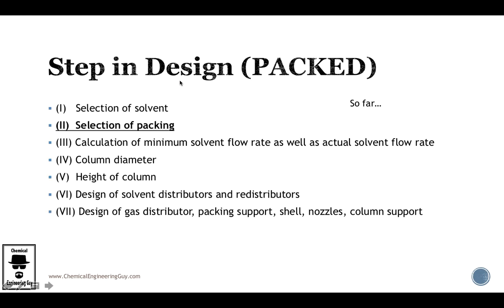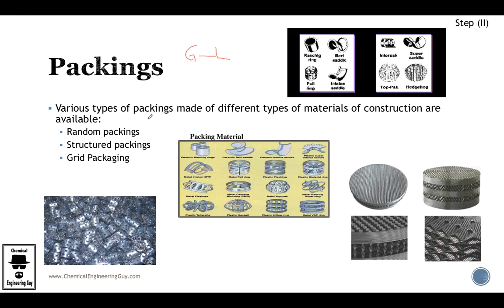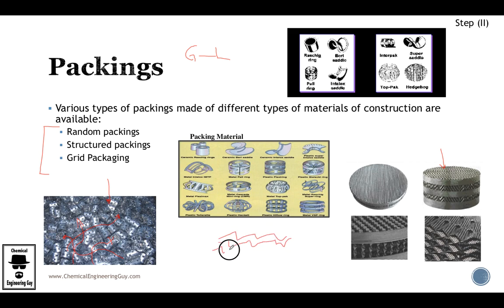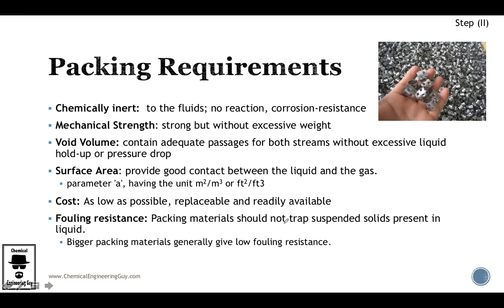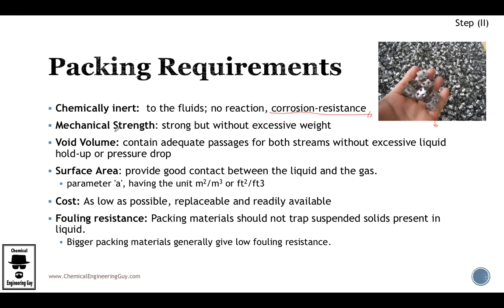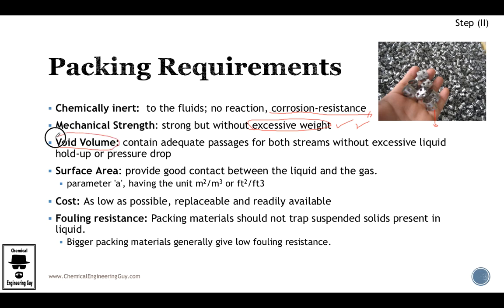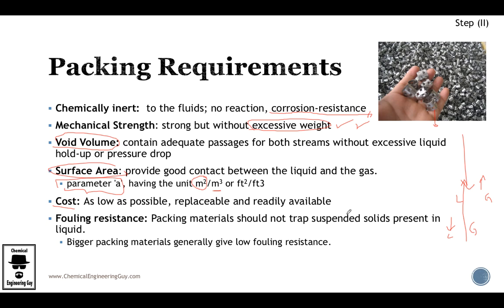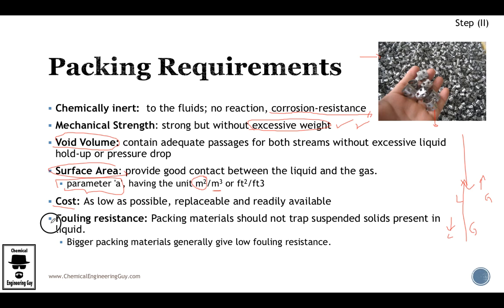Introduction to Packings (Lec141)